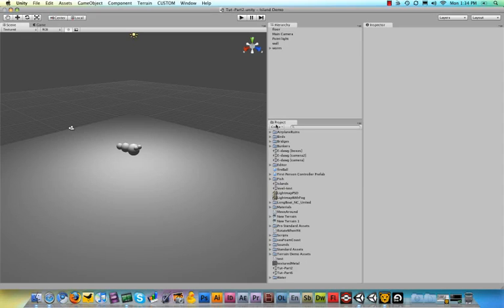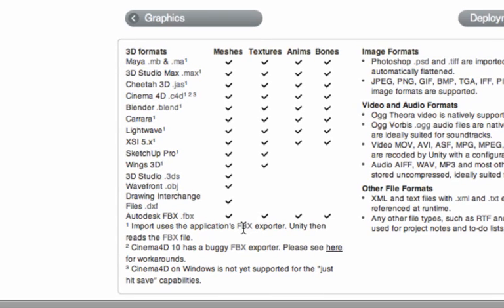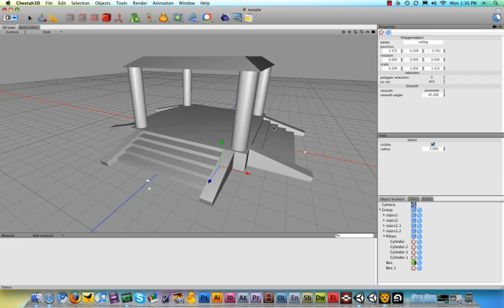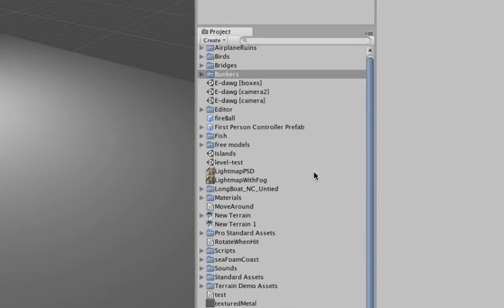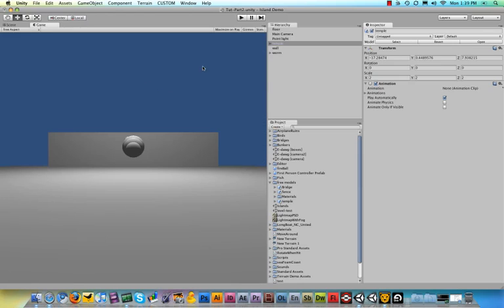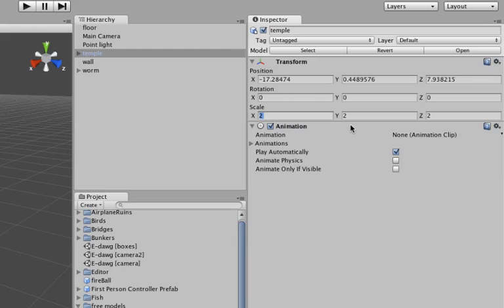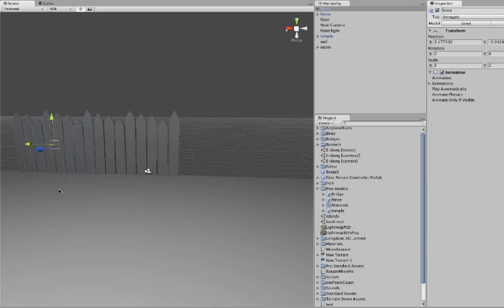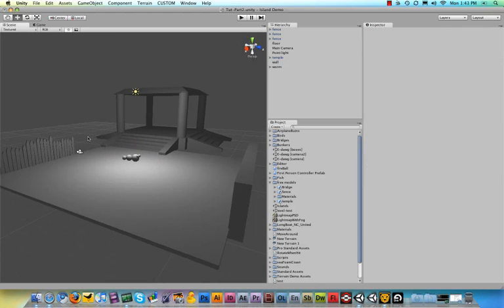#6 How to make a 3D computer game [level design]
In this part, we're taking our first steps into level design by importing models into the Unity 3d engine. To download these models for FREE,
ALL I ASK IN RETURN... is if you can make a quick capture of your level and post it as a video-reply. I'd LOVE to see what you can come up with!! It makes creating these videos much more fun!
-TornadoTwins